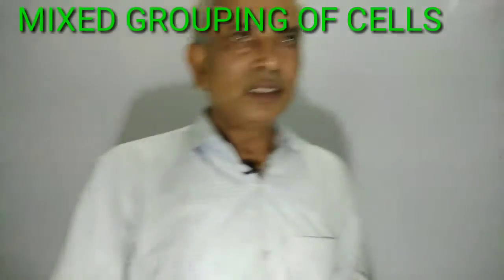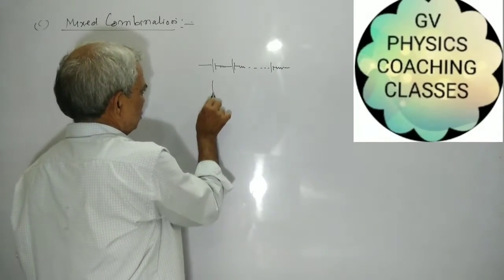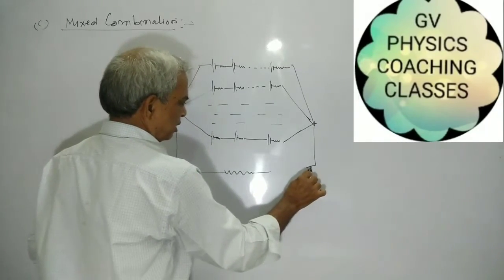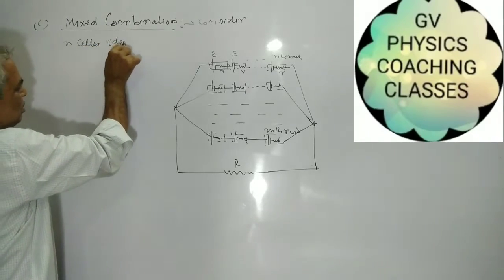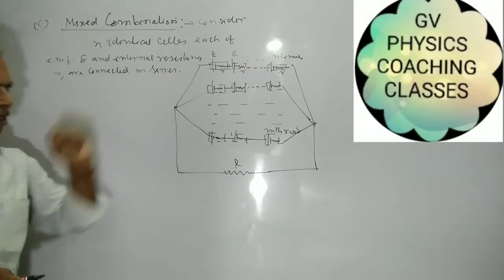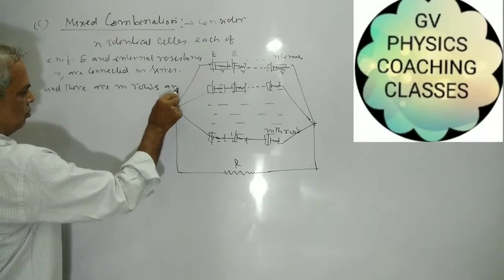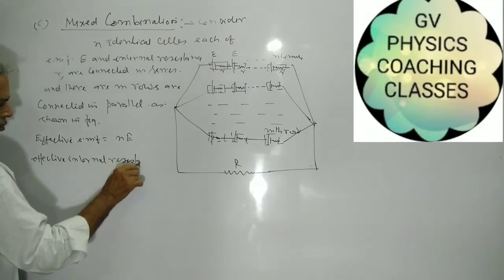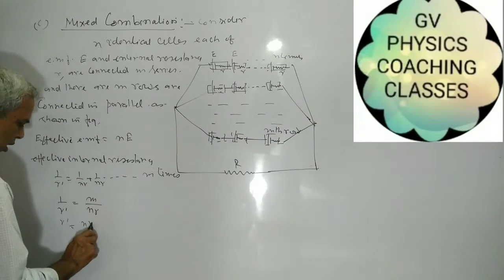MIXED GROUPINGS OF CELLS-80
CURRENT ELECTRICITY (GROUPING OF CELLS)